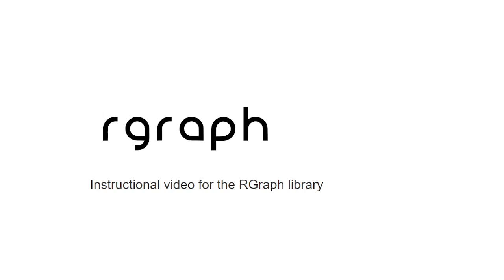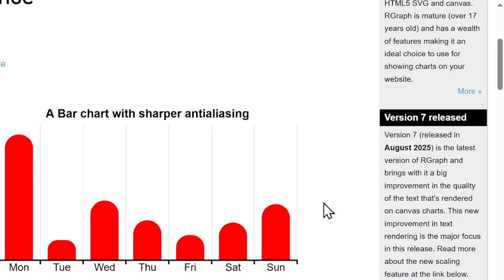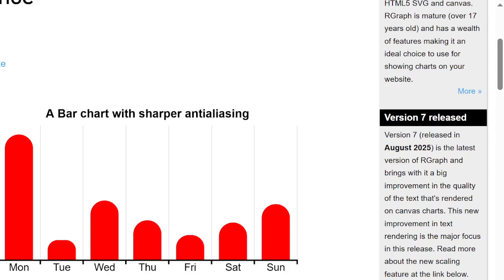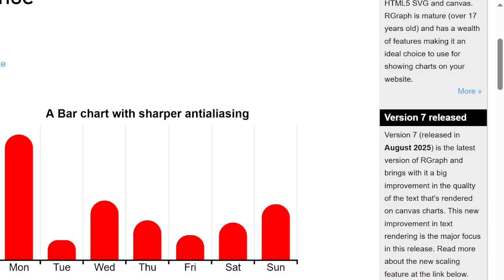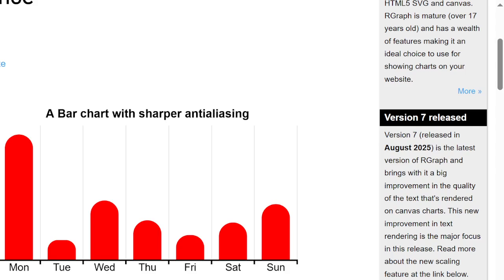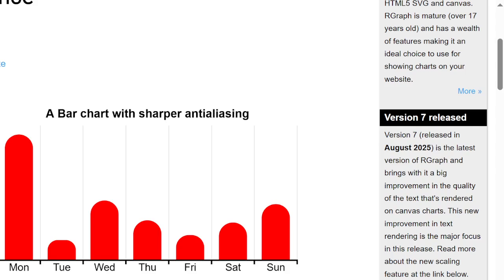An introduction to the new RGraph scaling feature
The new scaling feature in RGraph improves the output quality of the charts that are produced quite dramatically. It does this by doubling the coordinate space of the canvas tag and then using CSS to shrink it back down to the desired width and height.